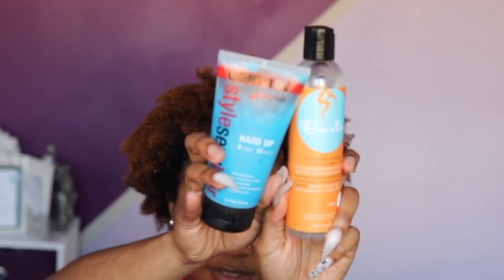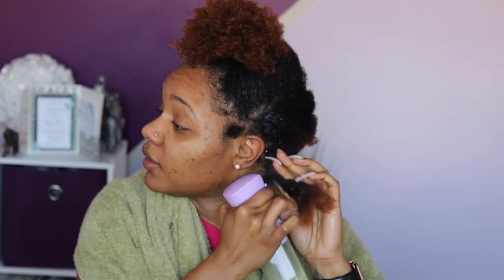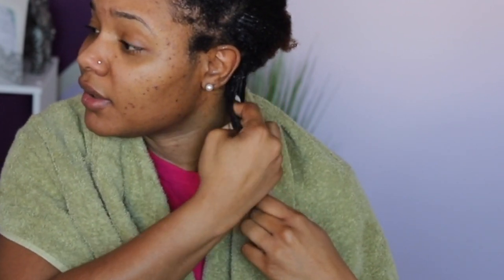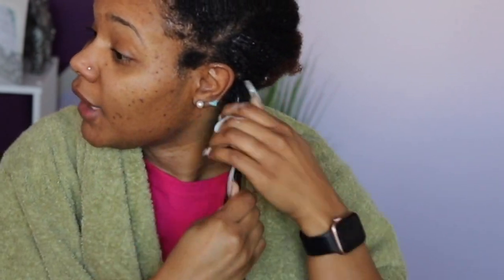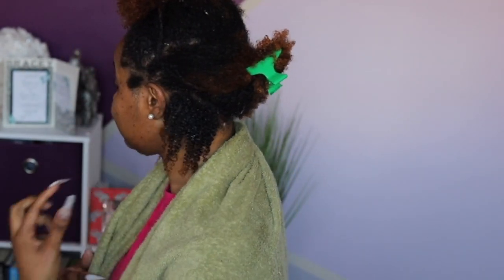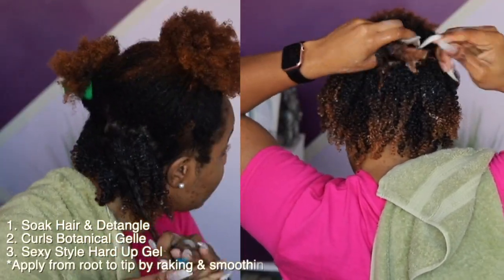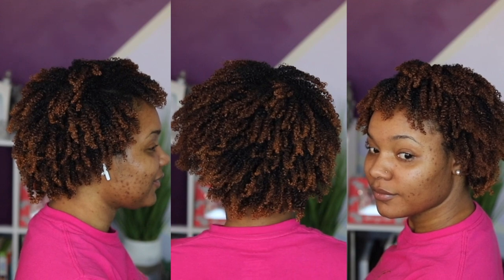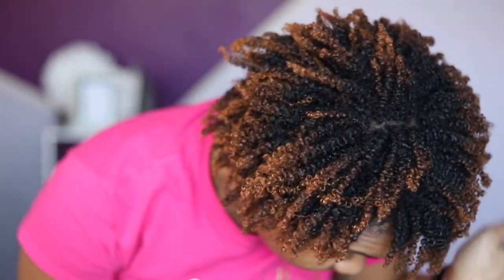Wash And Go inspired by Kandid Kinks Salon Visit| Type 4 Hair | Wash And Go Combo!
Hey Yall! Welcome back...

She had her hair done professionally by a stylist & her hair lasted like 2 weeks.

Her hair type is 4c. My hair type is more so 4b.I am a twist out queen & my goal is to master my wash n go & embrace the shrinkage that comes with it.

Products used:Curls Botanicals Gelle Sexy
Style Hard Up Gel